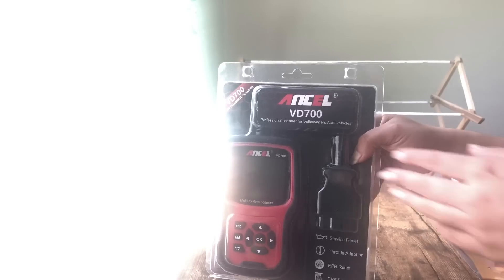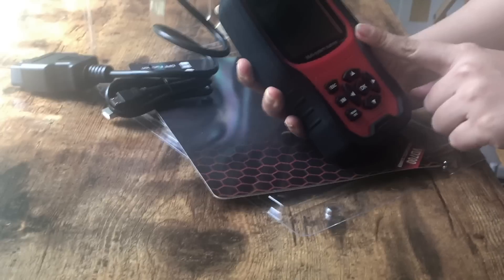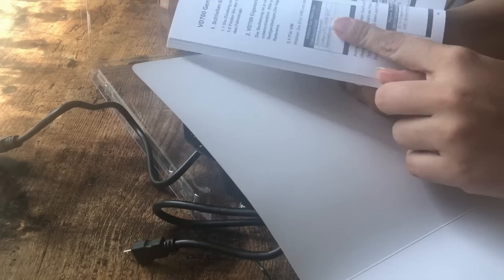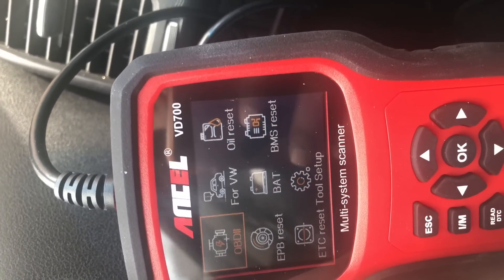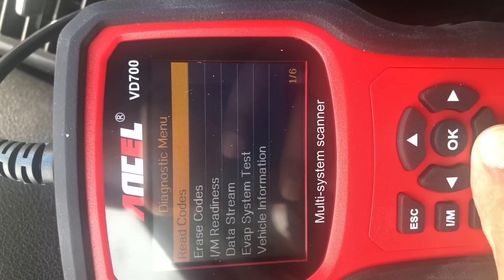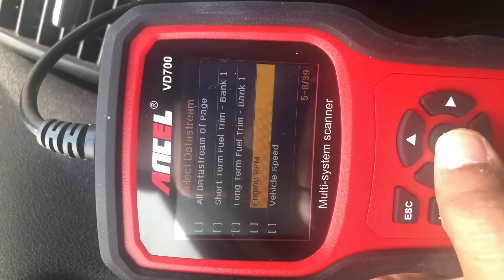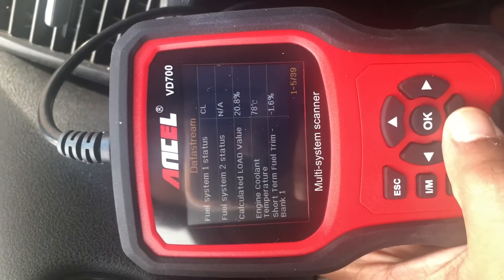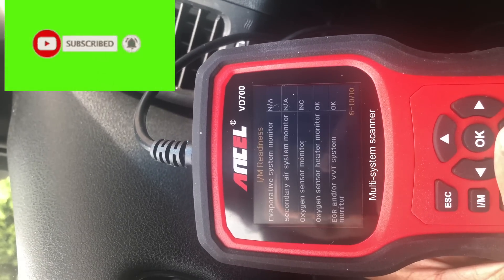Unboxing and Review Ancel VD700 OBD2 Scanner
ANCEL VD700 All System OBD2 Scanner with 8 Special Functions for VAG Vehicles Diagnosis Code Reader Oil TPMS EPB TPS Reset Injector Adaption Steering Angle Learning DPF Scan Tool

The ANCEL VD700 is an upgraded version of the ANCEL VD500 obd2 scanner. It can diagnose all VAG vehicles and it also has the ability to work on 12V cars and light trucks (non-electric) manufactured in 1996 or later that are OBD II-compliant with 16-Pin OBD II protocols (J1850 VPM, J1850PWM, ISO9141, KWP 2000 and CAN).
OBD 6 modes for OBD II vehicles, VD700 is capable of reading/erasing, showing error code definitions, turning off the MIL (check engine light), reading data stream, testing EVAP system, reading I/M and retrieving VIN information.
Basic functions for Volkswagen (VAG) vehicles, VD700 can do the all system diagnosis(ABS, Transmission, SAS, SRS, ESP, TPMS and other systems). It can also read data stream and retrieve VIN information.
Special functions for Volkswagen (VAG) vehicles: It can do basic setting, adaptation and access authorization on VAG vehicles(if needed). Such as: throttle position adaption, brake pad reset, TPMS reset, steering angle learning, oil service reset, injector learning, Battery Registration and DPF reset etc).
Automatic vehicle model identification makes it easy to use. Life-time free software updates available to fix the latest bugs or add new parameters. Just download the software from the official website, then follow on-screen instructions to install.